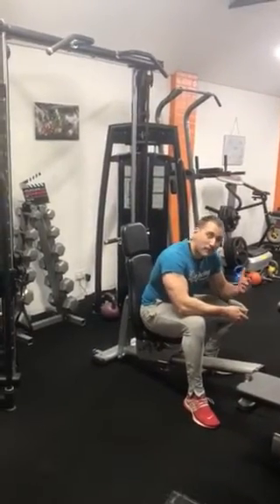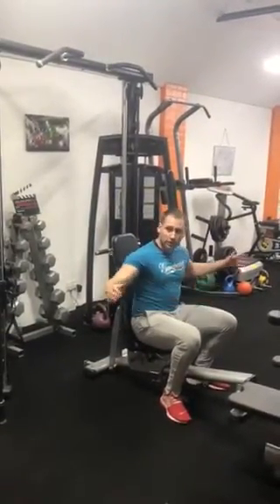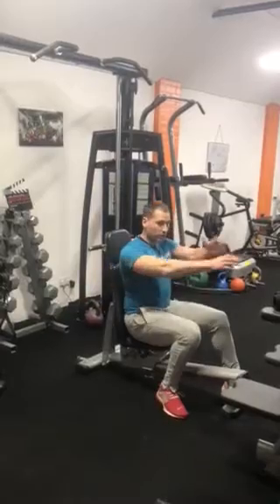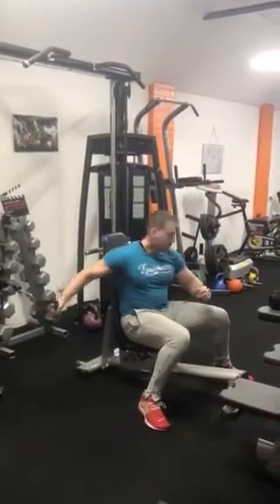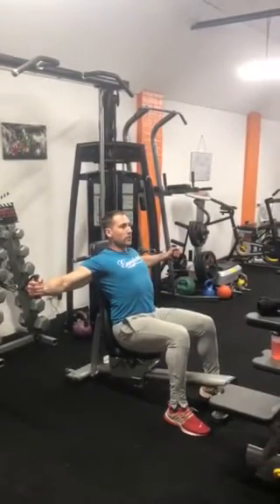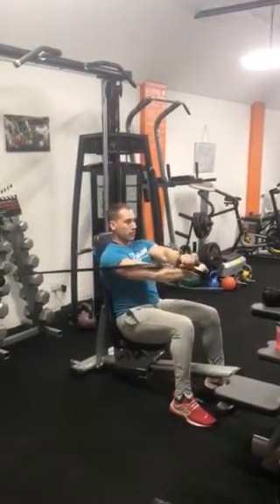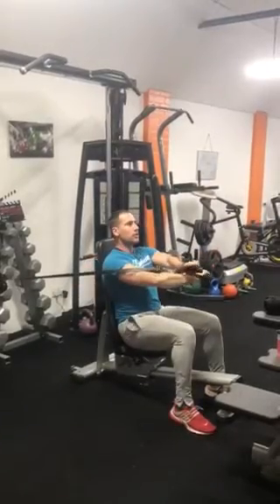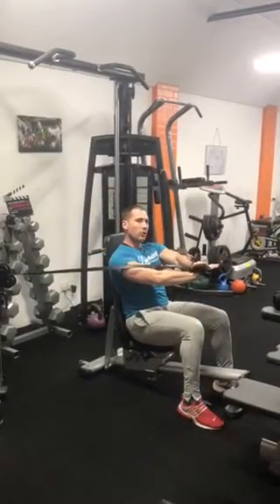How to build a bigger chest with cable chest flies